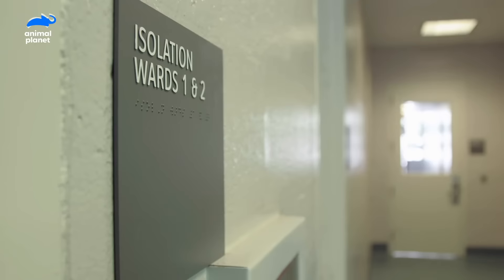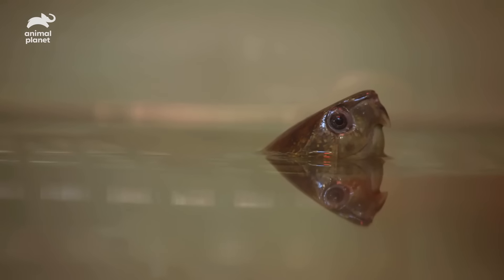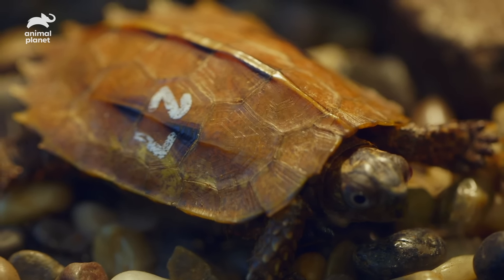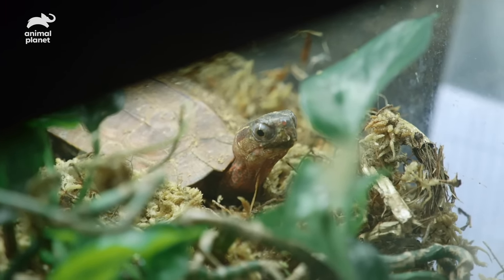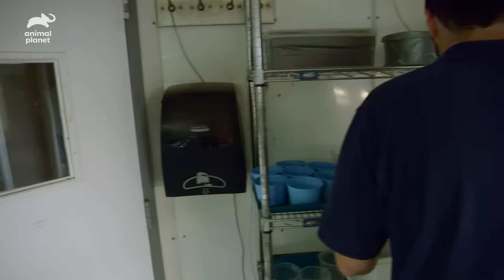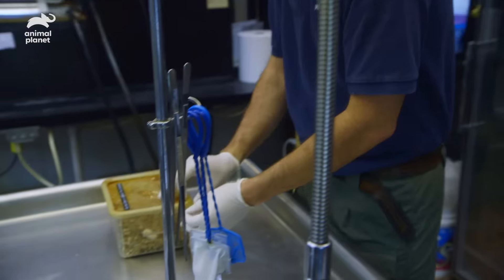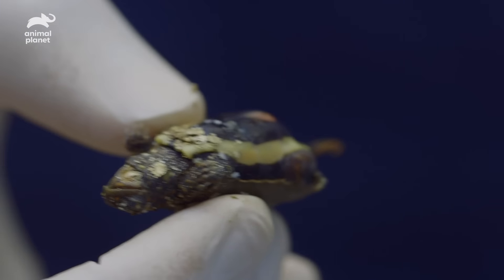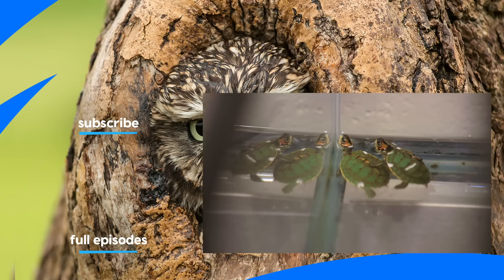Endangered Turtle Babies Hatch At The Bronx Zoo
After receiving 136 turtles from US Fish & Wildlife, the reptile keepers at the Bronx Zoo have to find new homes for the creatures. Some of the turtles will be staying at the zoo to contribute to their breeding program.